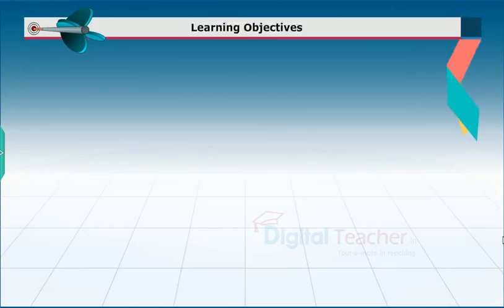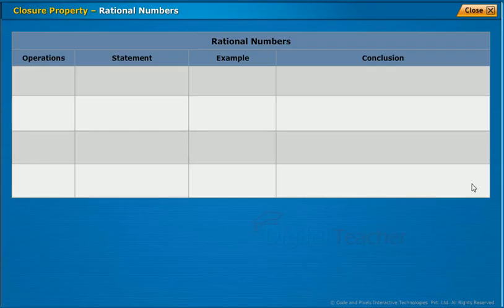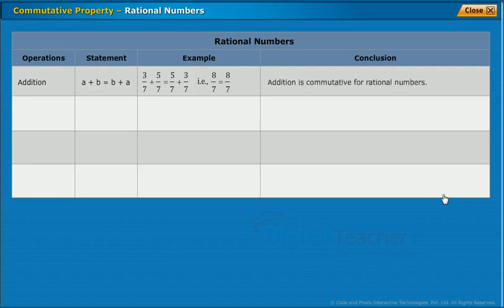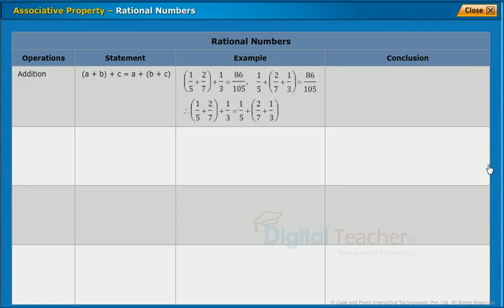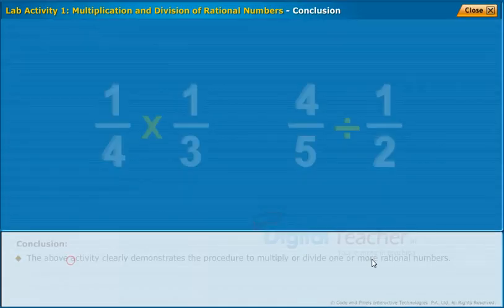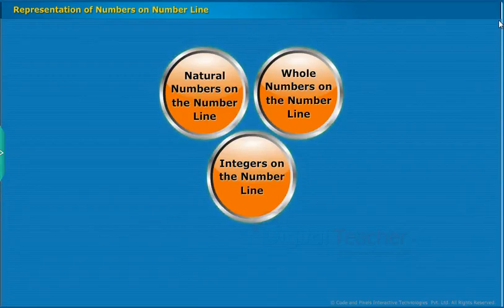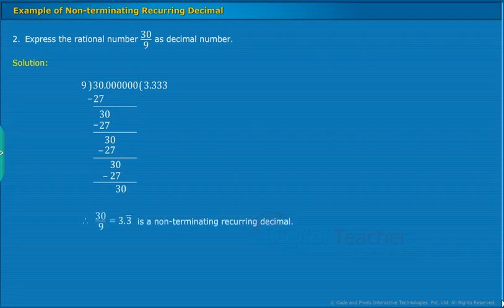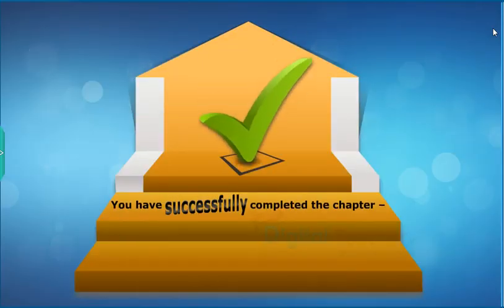Unit-1 Rational Numbers | CBSE - Class VIII